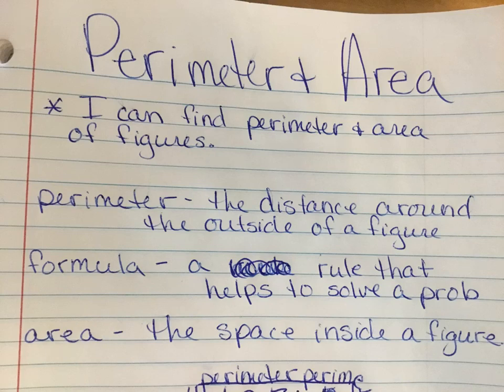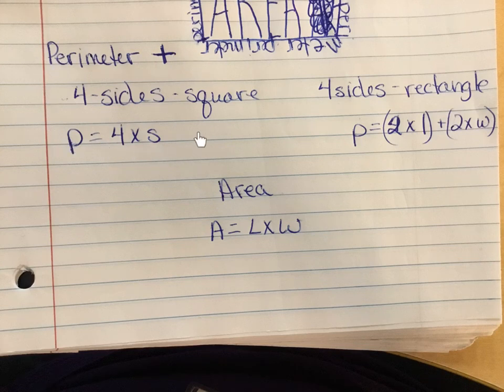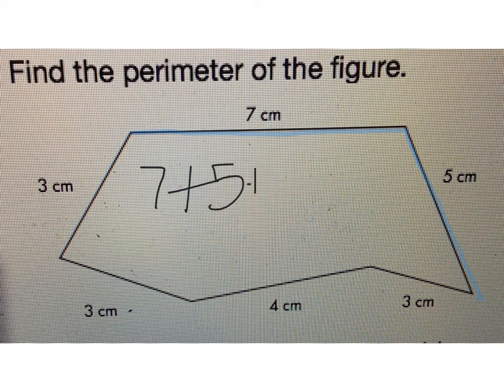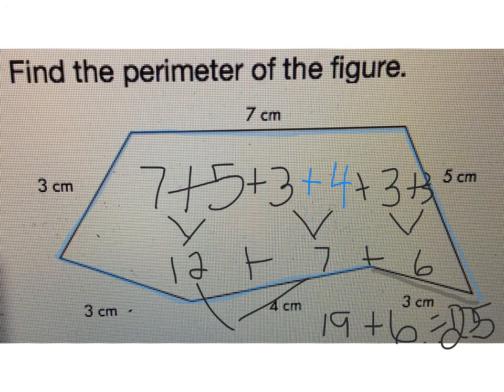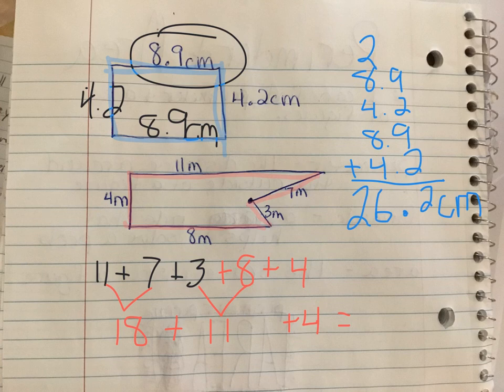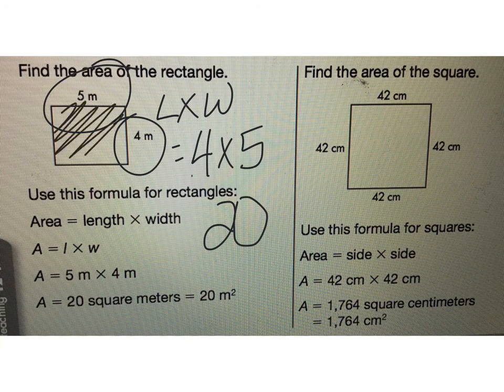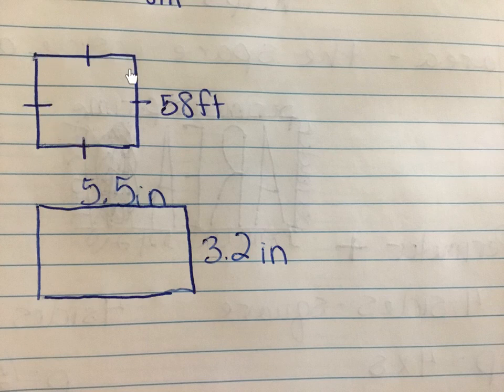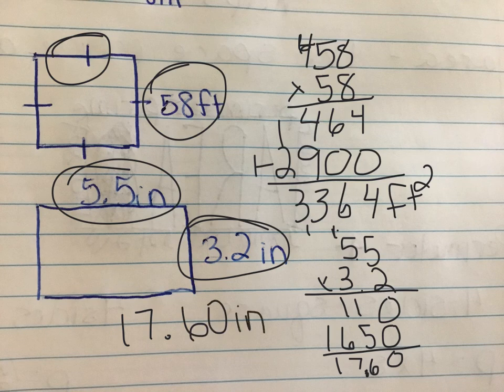perimeter and area